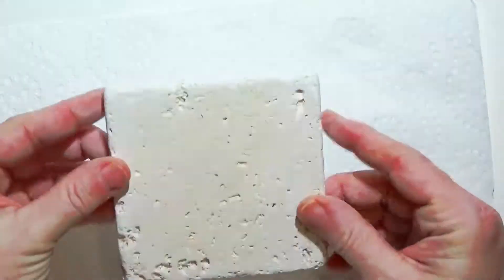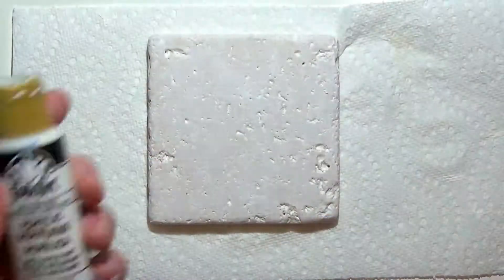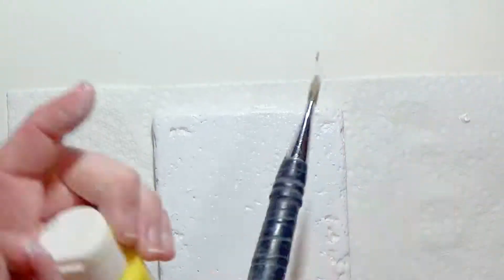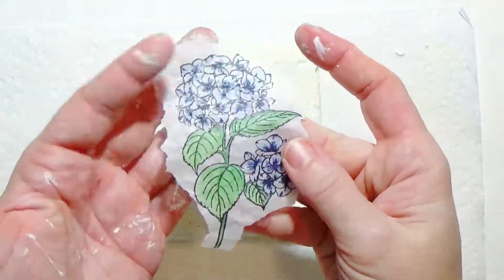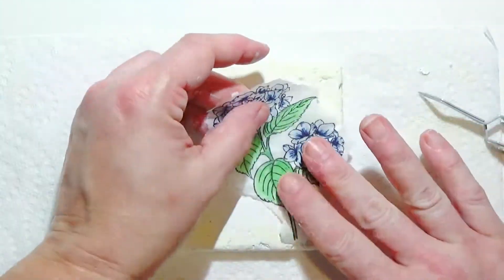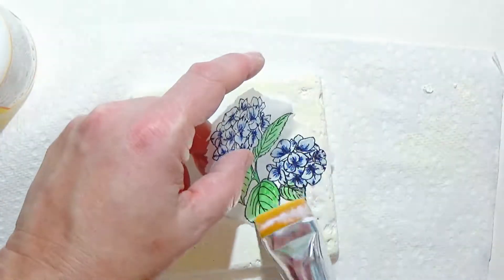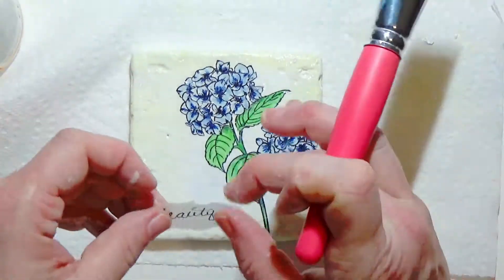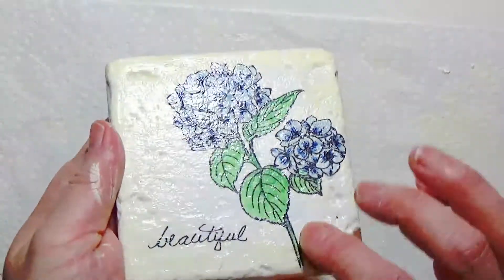Easy Tissue Paper Decorative Tile - Beginner Friendly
This is a 'Quickie' video that takes you through the process of making a decorative tile by decoupaging with tissue paper. You can use it as décor for a tiling project or like me, as a coaster. Either way, it's a quick, easy, and fun project that can be completed in under an hour by all skill levels!

Supplies:
  Tile (I believe this one is sandstone)
  White Gesso
  Decorative Tissue
  Mod Podge (Glossy or Matte)
  Brush (Mod Podge brush or old paint brush)
  Heat Tool (or let air dry)
  Felt (for bottom if making a coaster)

'Til Death Parts Us' by Aakash Gandhi
'Kiss the Sky' by Aakash Gandhi